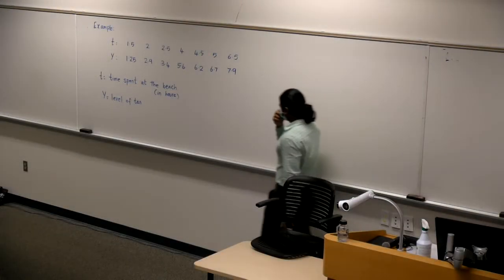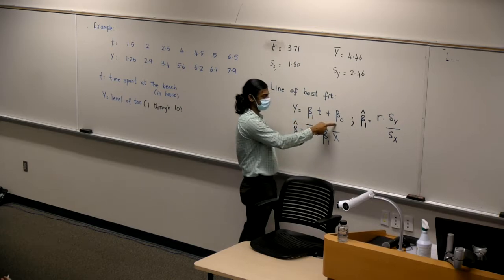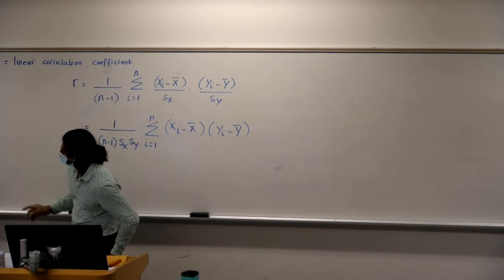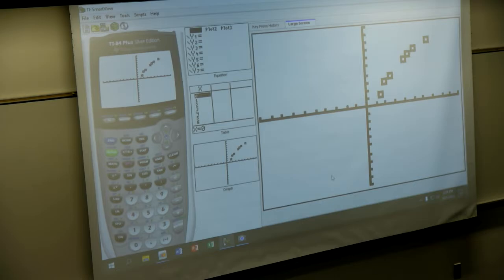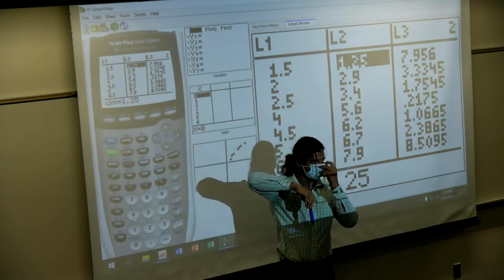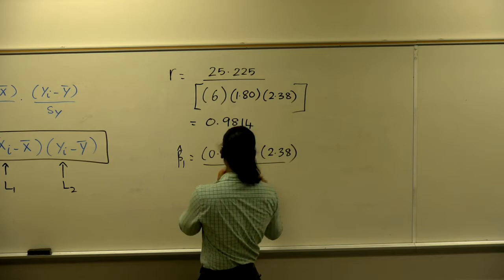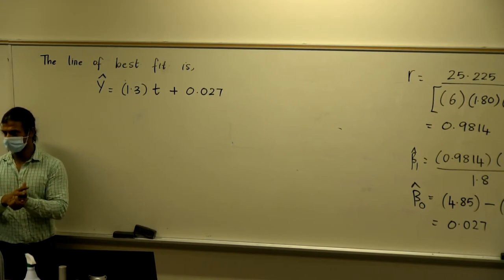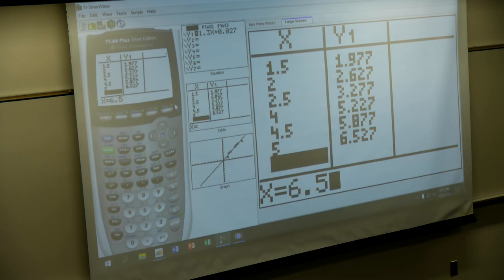Introduction to Linear Regression (Part-II)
Model fitting.